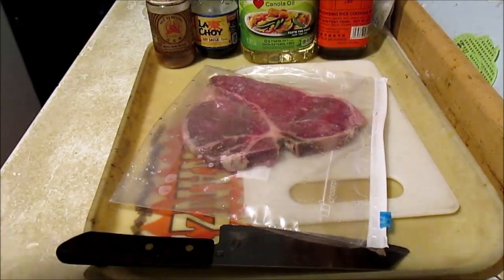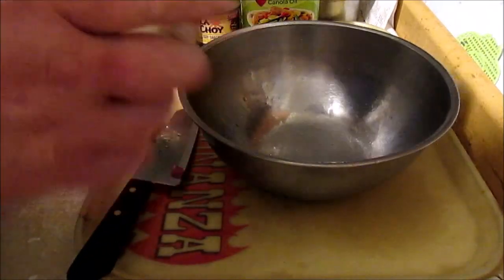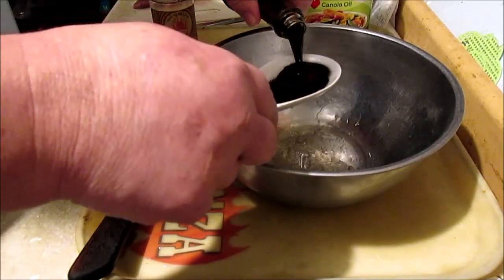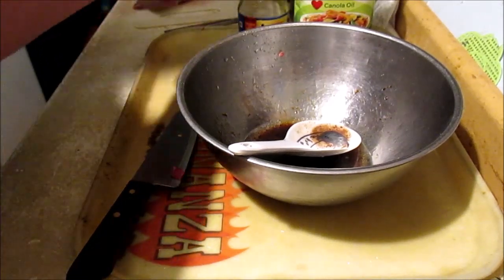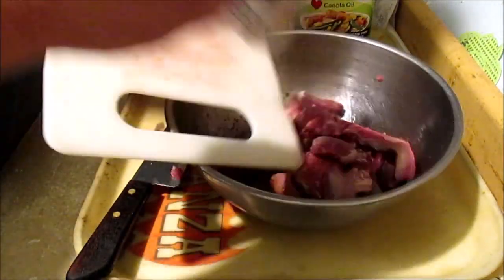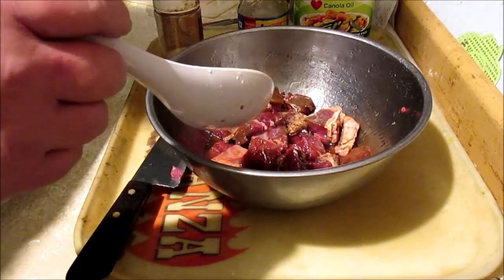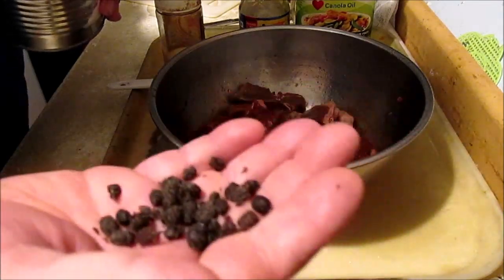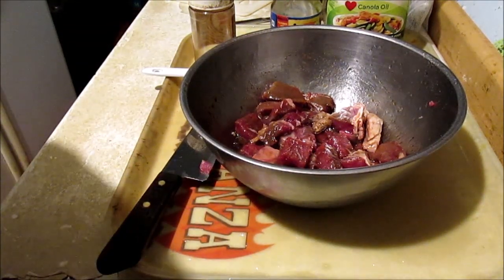Asian Black Bean Beef Prep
For my recipe: Crockpot pepper steak with Asian black bean sauce.